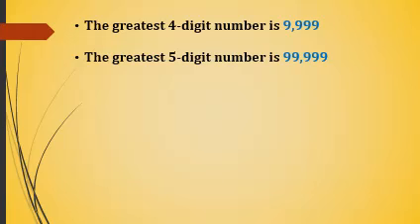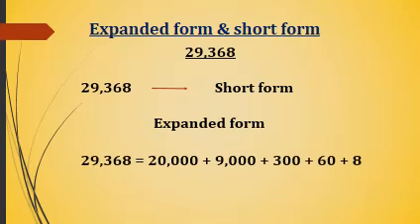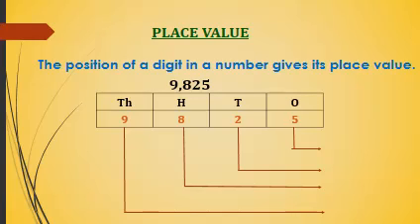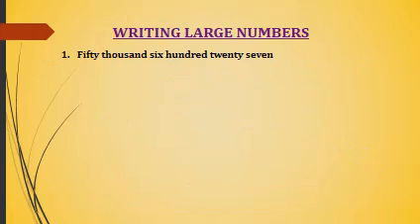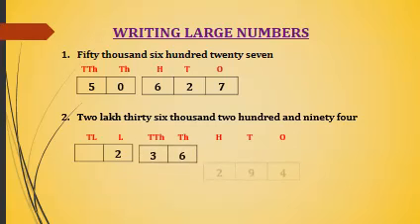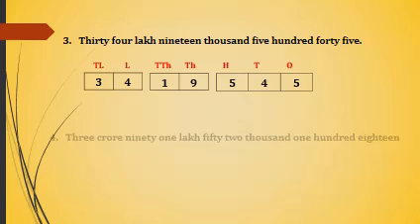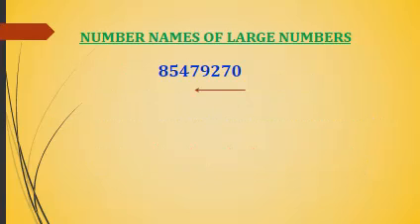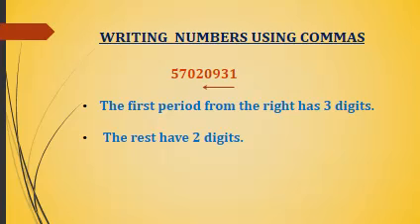STD 4 MATHS CHAP 3